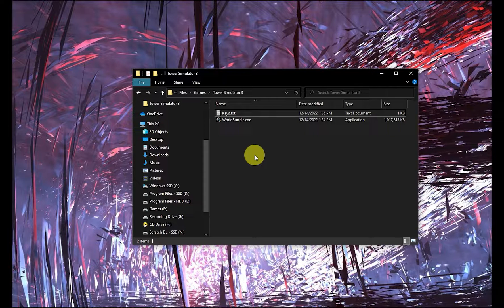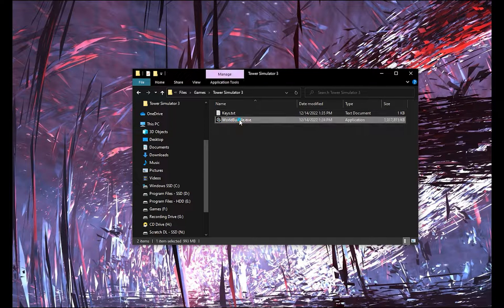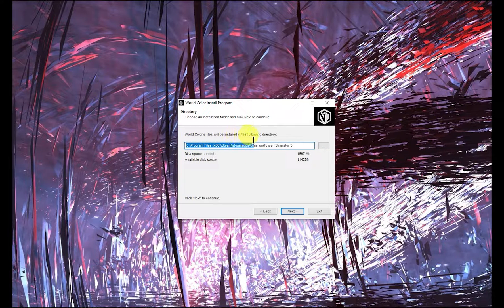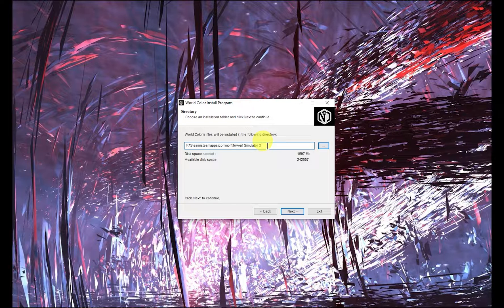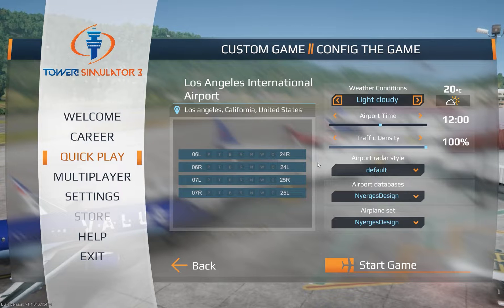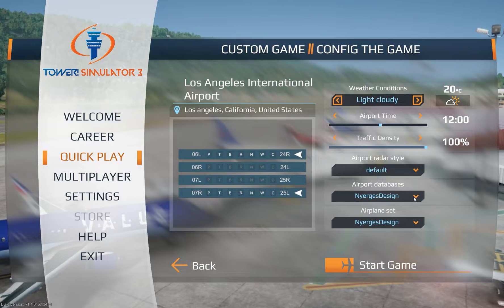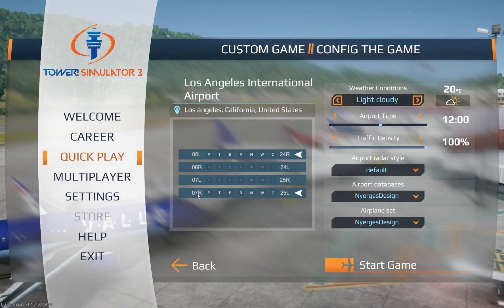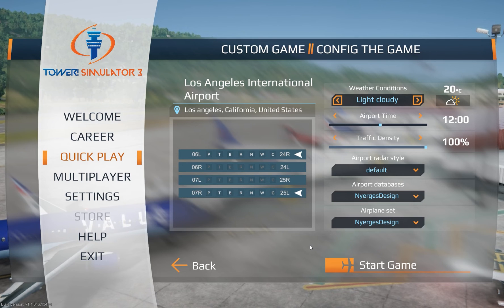Tower! Simulator 3 - #4 Installing World Traffic & Color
Quick walk through with some call outs for installing World Traffic & World Color in Tower! Simulator 3 then how to select and play with it with a few more call outs.

There are some bugs being worked on right now but I hope this helps you get going.